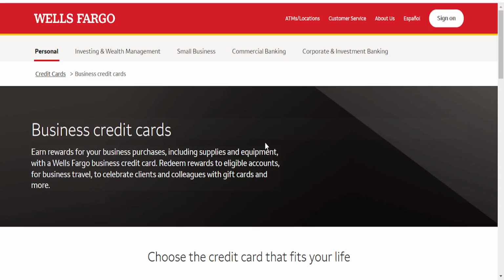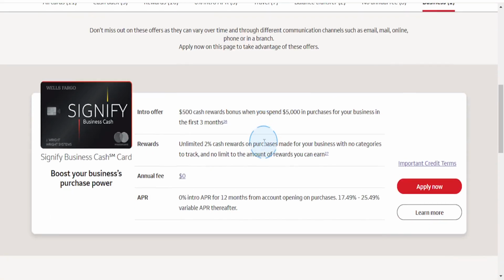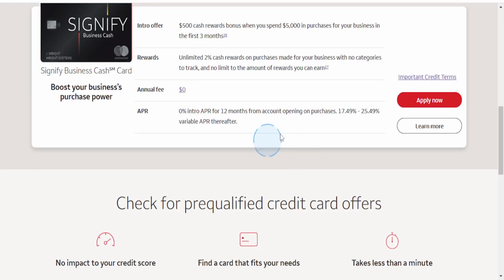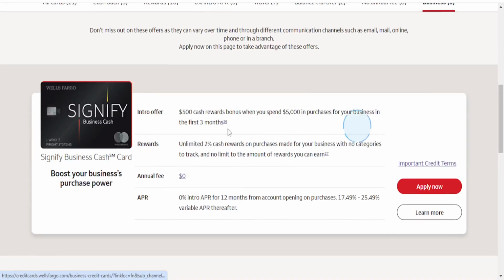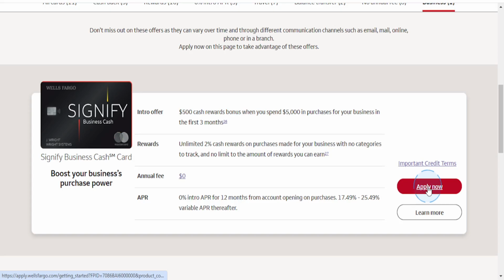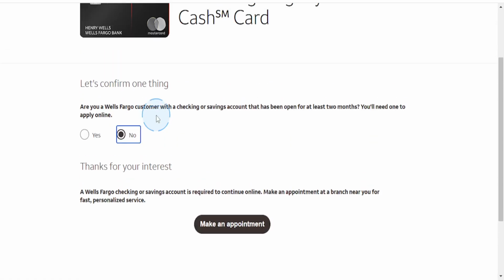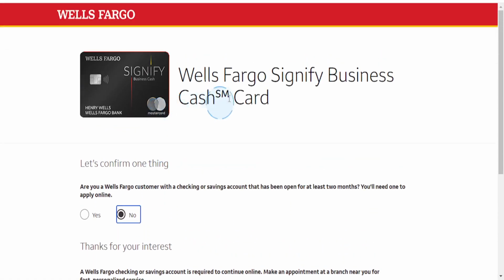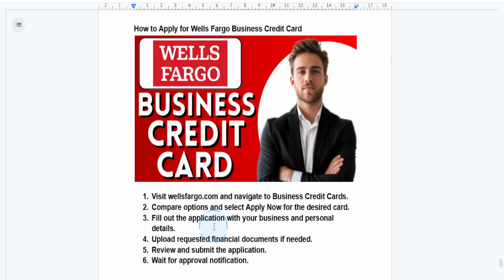How to Apply for Wells Fargo Business Credit Card (STEP BY STEP)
In this video i will show you How to Apply for Wells Fargo Business Credit Card (STEP BY STEP)